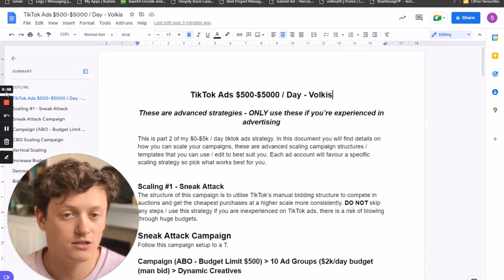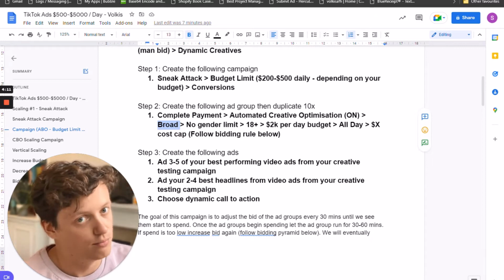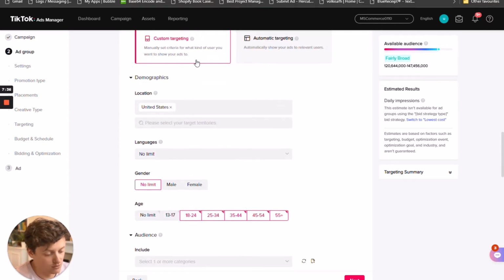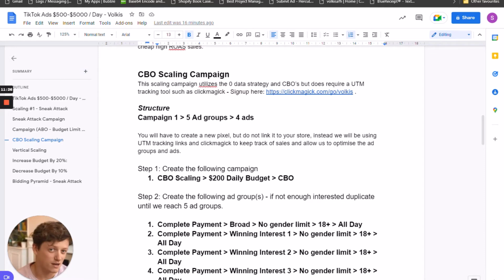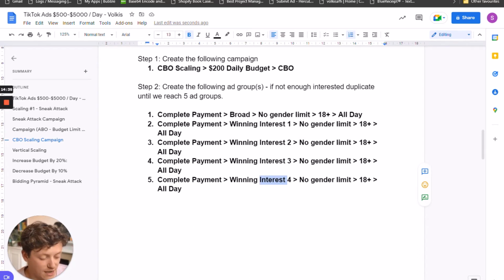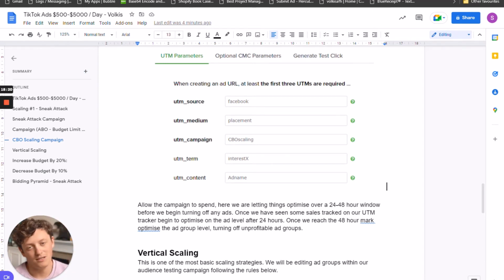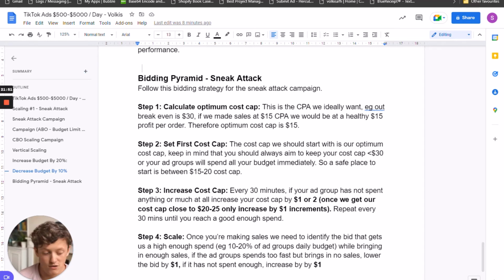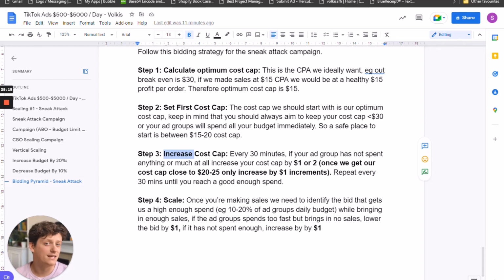Make $5k Per Day With Passive Income - Here's How